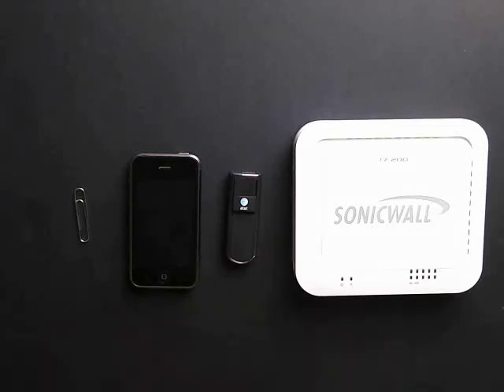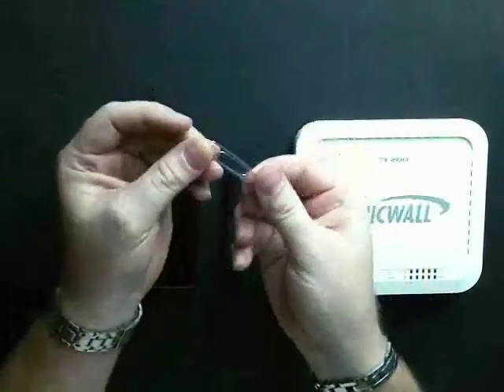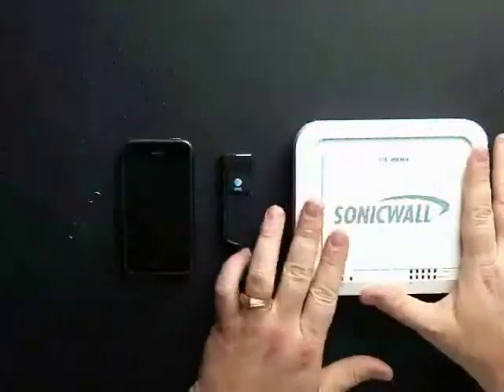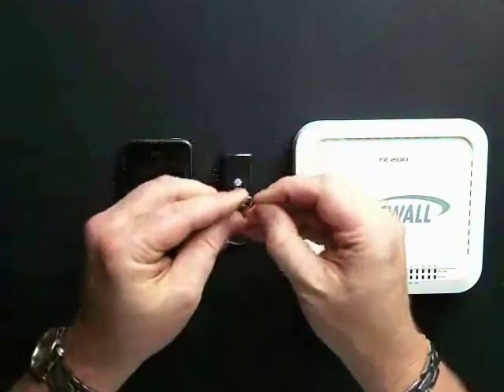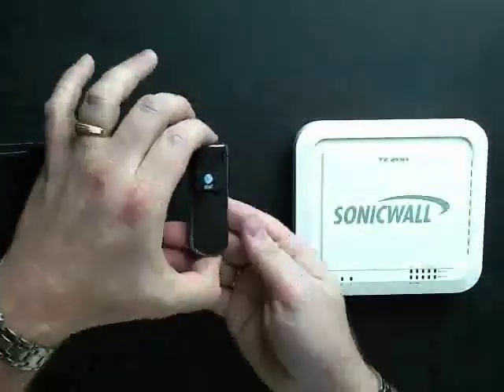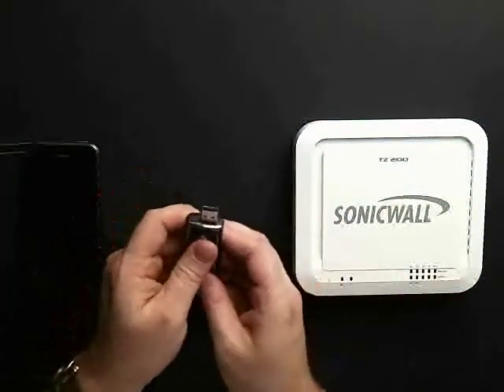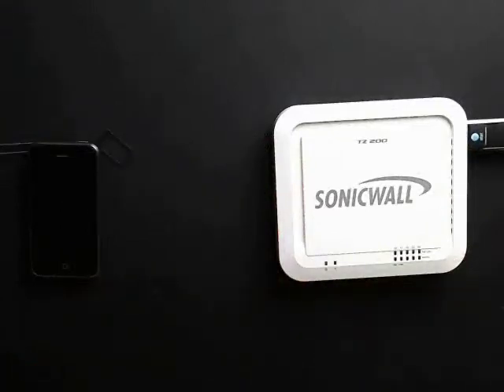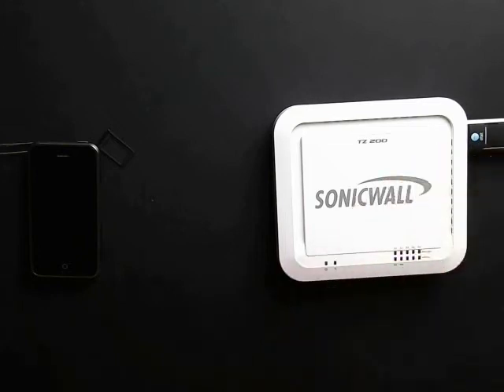How to Prepare an AT&T Velocity 3G Modem for a SonicWALL Firewall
Learn the steps required to setup an AT&T 3G USB wireless modem using your iPhone sim card for WAN failover on a SonicWALL TX firewall.